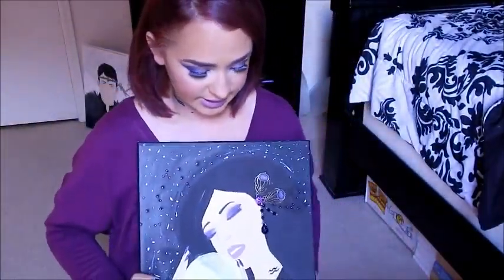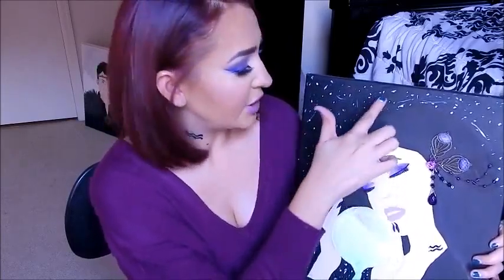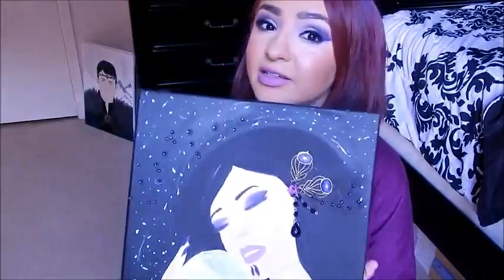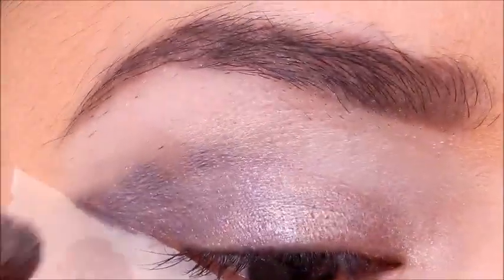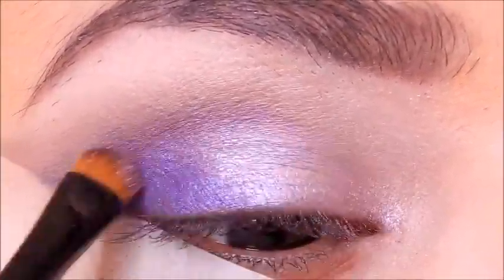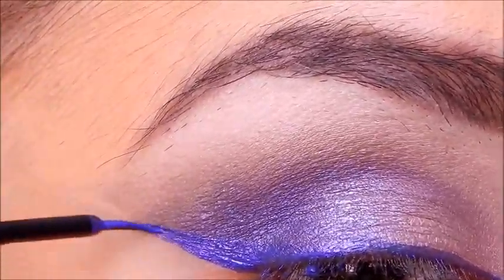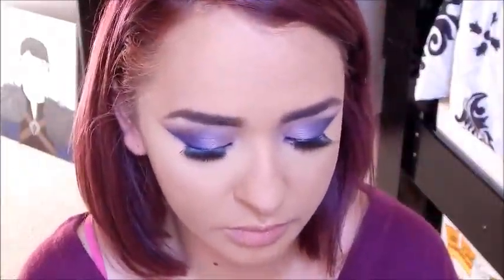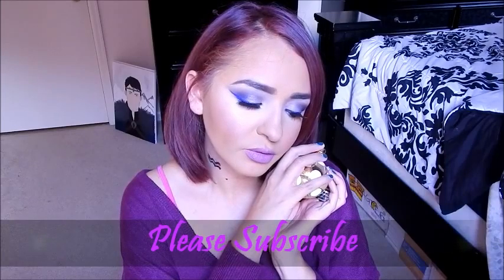Zodiac Series-Aquarius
so here is another from art to makeup look i created for my Zodiac Series of paintings.  i am so happy when i do these types of videos because i get to share my art and make it wearable for you.

Products used
UD Vice 4 Palette
Prestige Cosmetics total intensity
Anastasia Beverly Hills Self Made Palette
Too Faced Sugar Pop Palette
NYX Cosmetics Metallic Liner
Nars Audacious Mascara
KVD Everlasting Liquid Lipstick in Ayesha and Mother
Physicians Formula PH Matchmaker Bronzer
Physicians Formula Pearl Blush
UD Illuminated in Aura
Lord and Berry Eyeliner

To See Last Month's Tutorial CLICK BELOW!

Music is by  Within Temptation-Aquarius